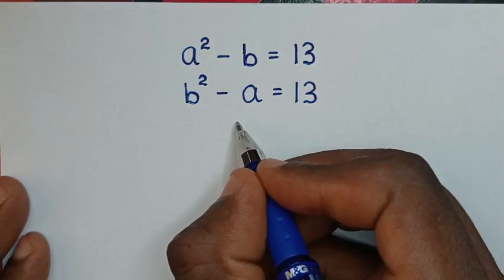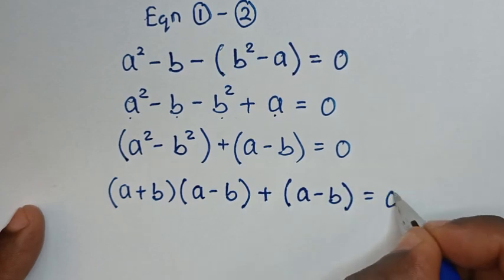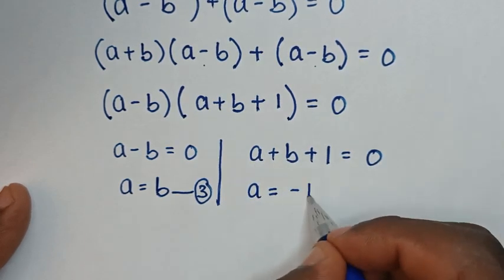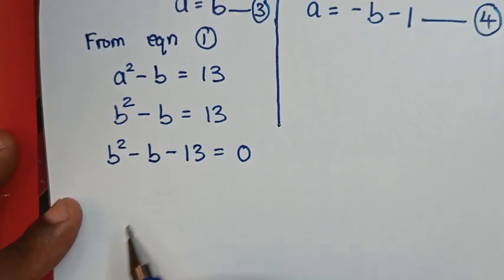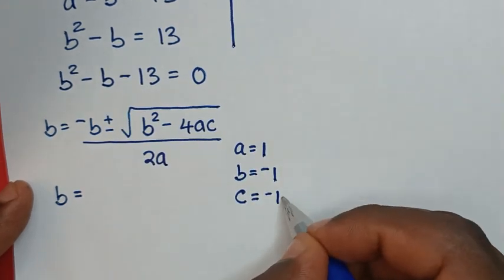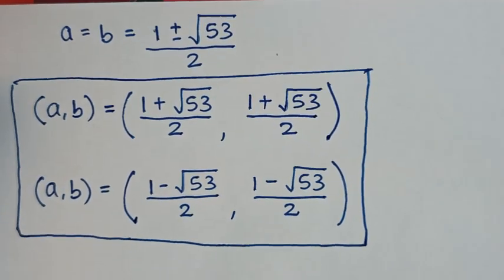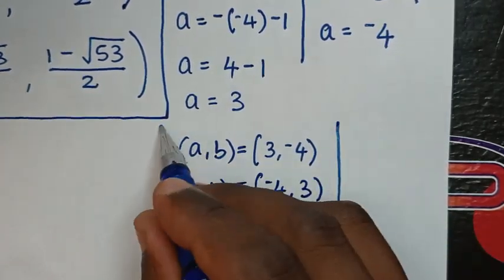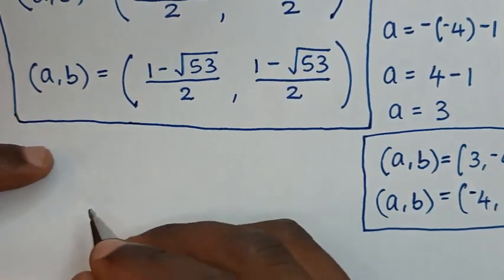Germany | Can you solve this ? | Math Olympiad (a,b)= ?